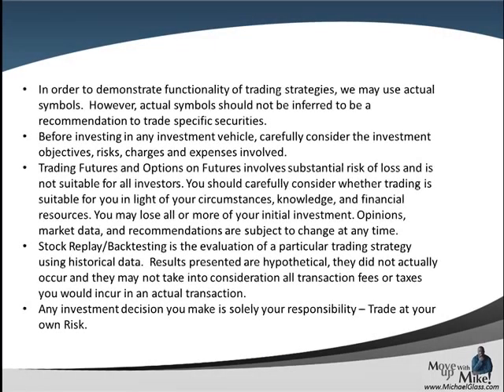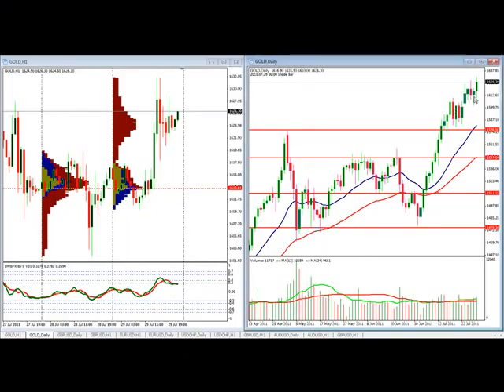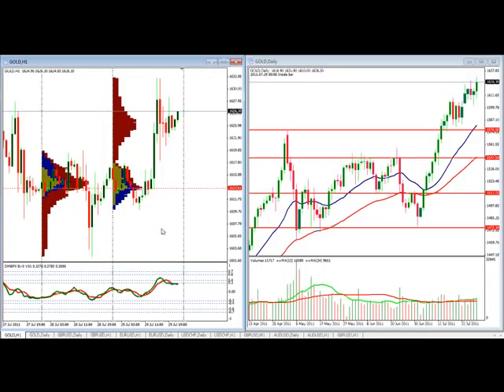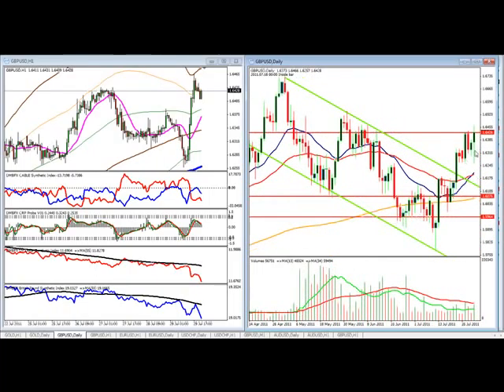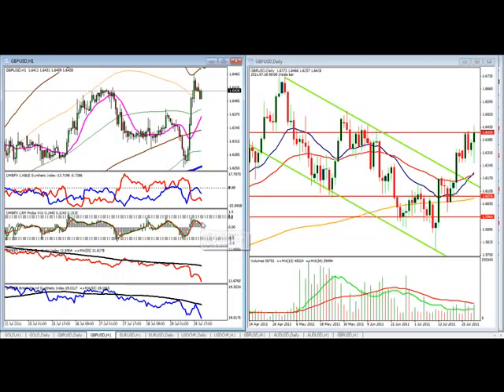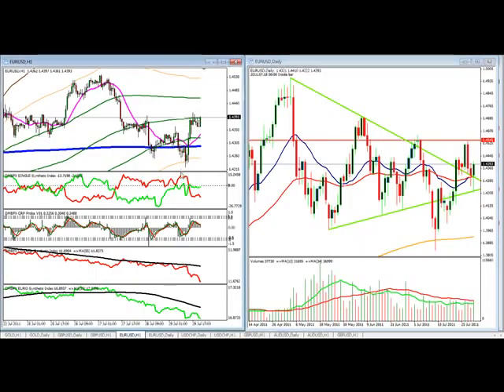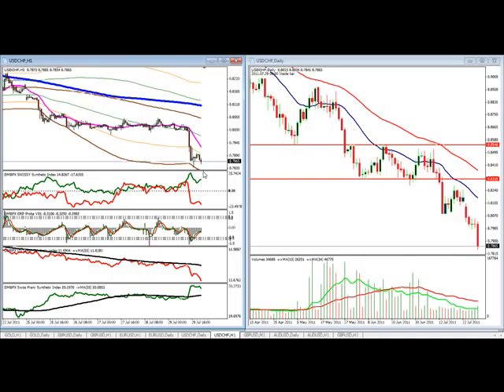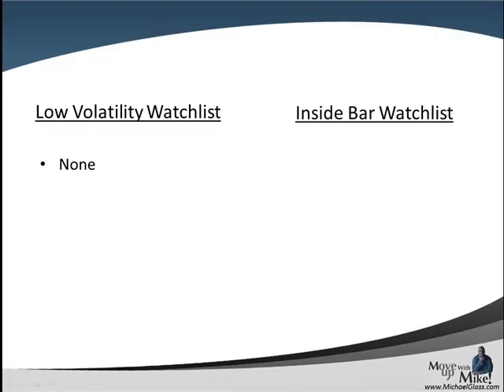Weekend Forex Technical Analysis Trading Plan